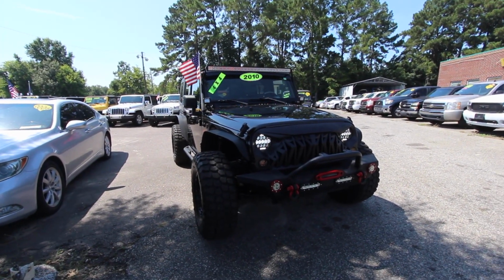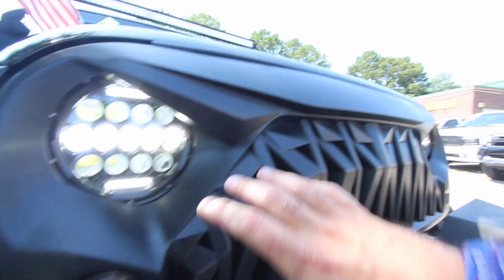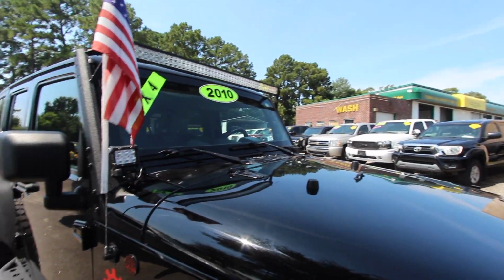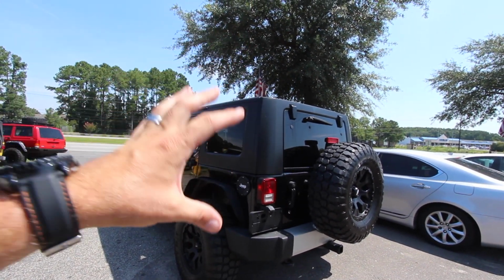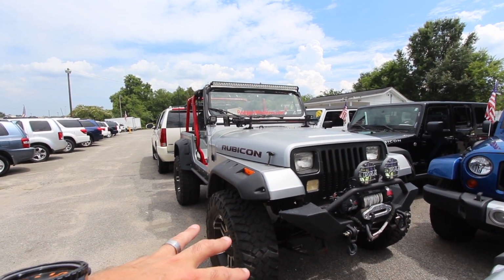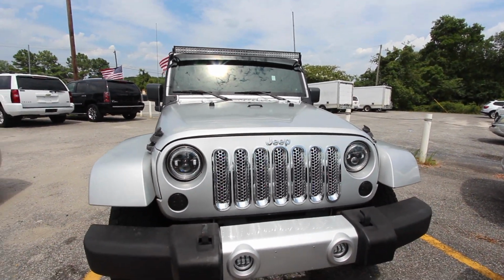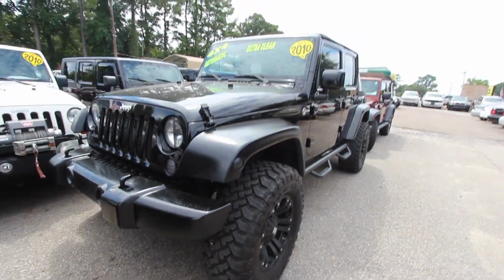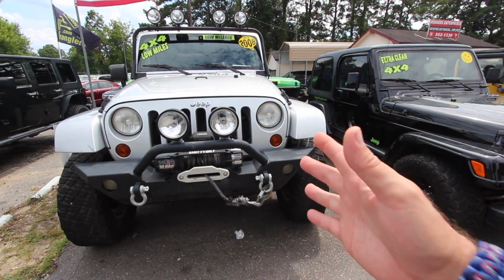New Lighting Accessories for Jeep Wranglers | LED vs Halogen OEM & Aftermarket Review - Best & Worst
Hey Everyone! Today I'll be showing you many different options you can take for dressing up your Jeep Wrangler with some good looking Lights. I know how it feels when you want to watch a video seeing a vehicle similar to yours with some nice mods on it. I hope this will help you in your decision making and which way you want to go with buying your next set of lights. There's so many options you can take when owning a Jeep Wrangler so this video should help you figure out exactly what you'll want todo!
At Rodgers Wranglers we have over 50-75 Used Jeeps on ground from 2drs to 4drs etc. In most cases I'll have something at the store with a feature you'd like to see!
If your a aftermarket company and you'd like us to try installing some of your gear onto our Jeeps we'd love to make some great tutorial or review videos of your products!